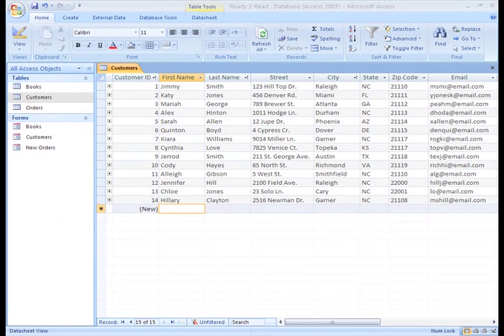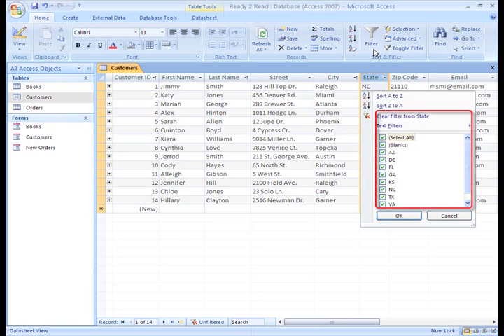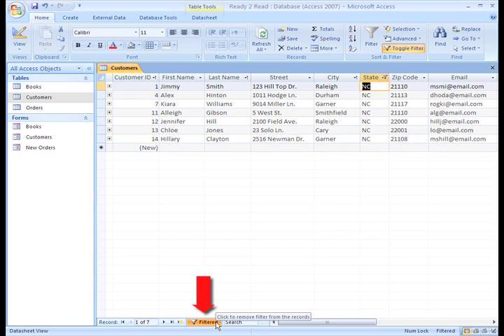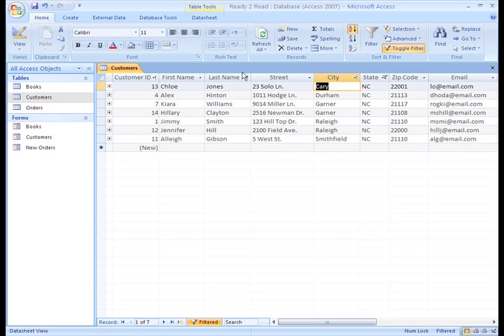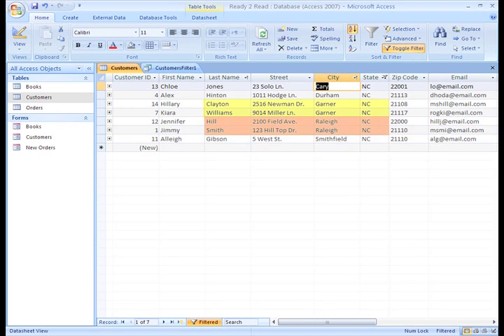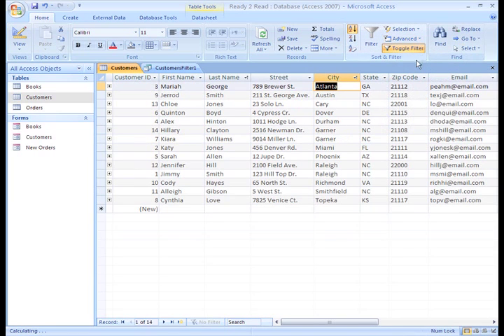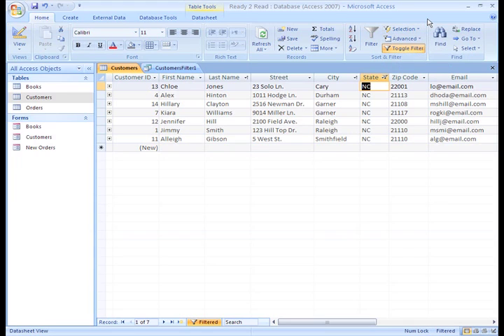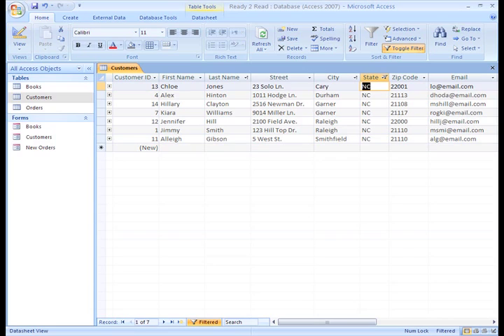Access 2007: Filtering Records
In this video, you’ll learn more about filtering records in Access 2007. for our text-based lesson.

This video includes information on:
• Filtering by field
• Filtering by selection
• Sorting and filtering the filtered results
• Using advanced filters